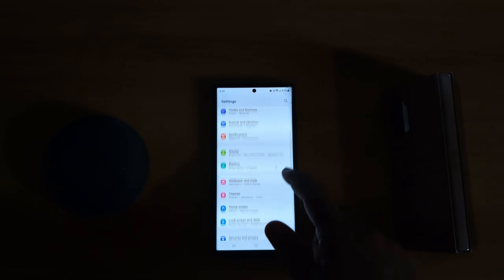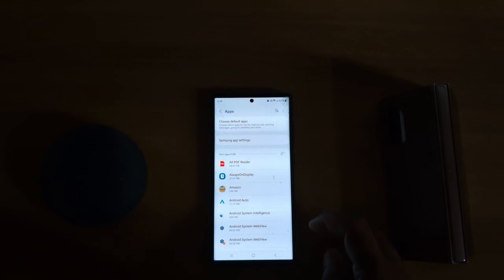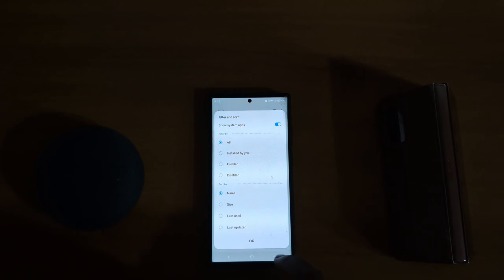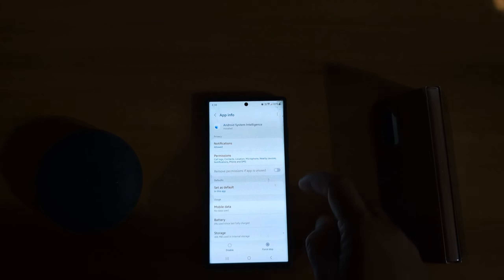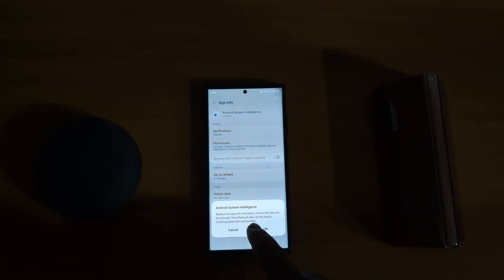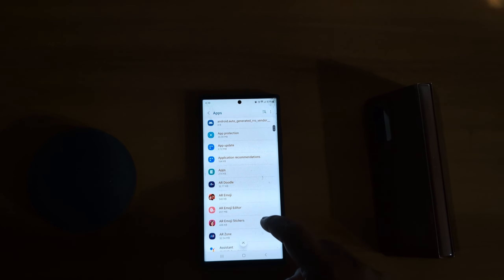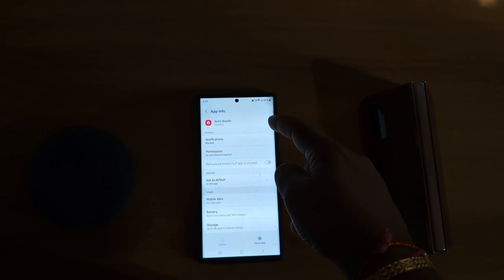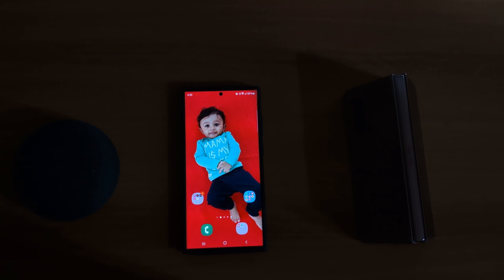How to Uninstall App Updates (System Apps) in Samsung Galaxy S23 Ultra | One UI 6.1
How to Uninstall App Updates (System Apps) in Samsung Galaxy S23 Ultra One UI 6.1. When you uninstall the app updates, it will delete the apps to the factory version. Remove all app's data from your Samsung Galaxy S23 Ultra devices.

More Queries:
How to Uninstall App Updates (System Apps) in Samsung Galaxy S23 Ultra
How to Uninstall System Apps Update in Samsung S23 Ultra
Samsung Galaxy S23 Ultra Uninstall Apps Update
S23 Ultra
Samsung